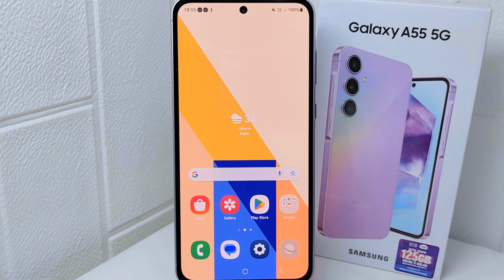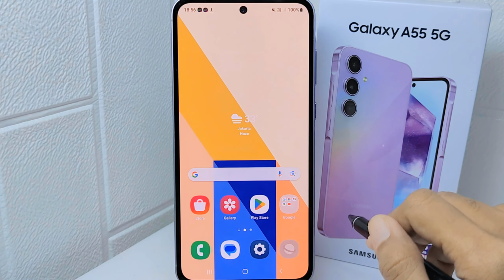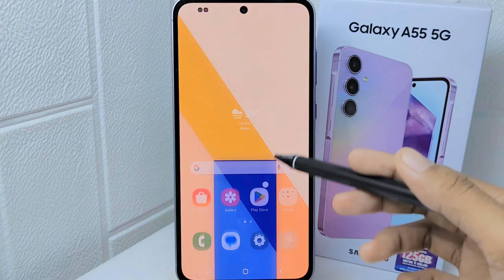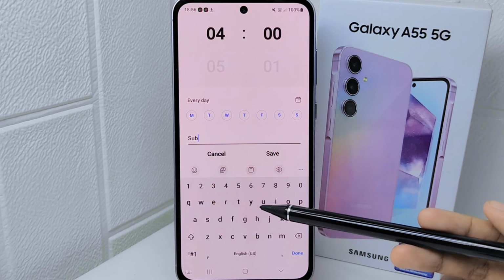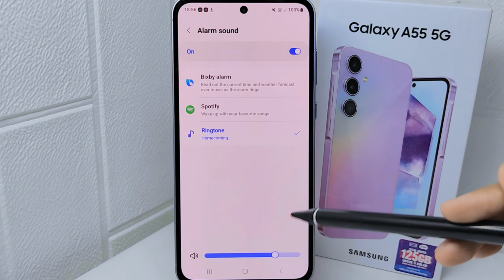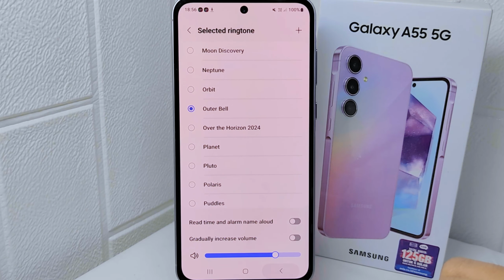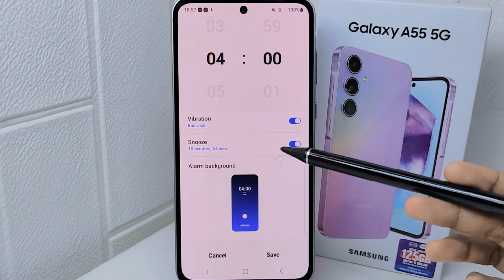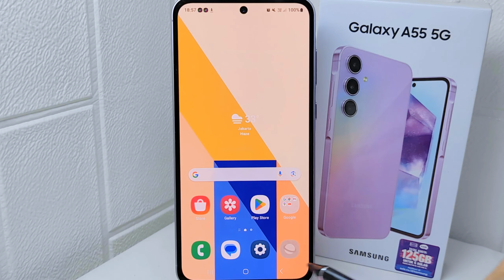How To Activate Alarm On Samsung Galaxy A55 5g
This tutorial deals with search:
activate alarm on samsung galaxy a55 5g
how activate alarm on samsung galaxy a55
how to activate alarm on samsung galaxy
how to activate alarm on samsung.